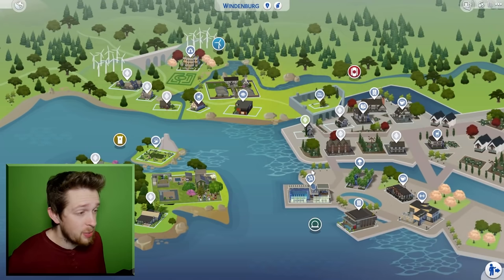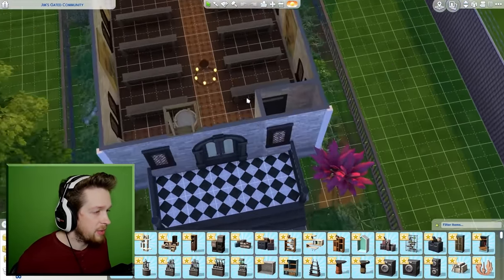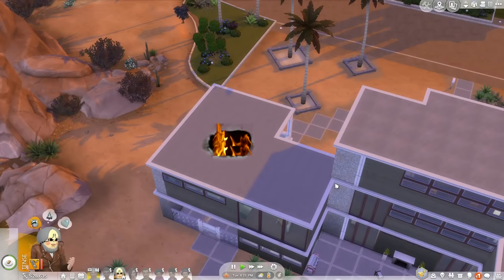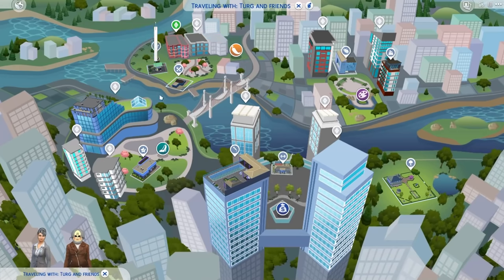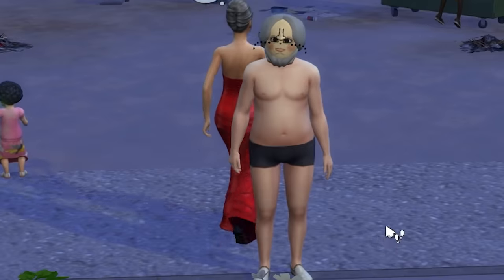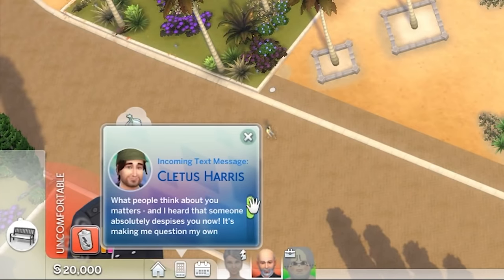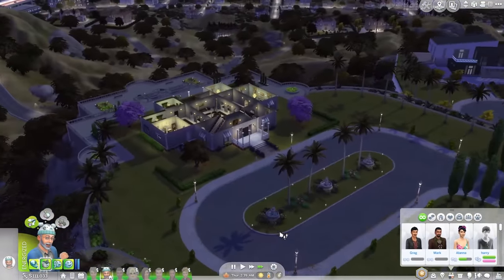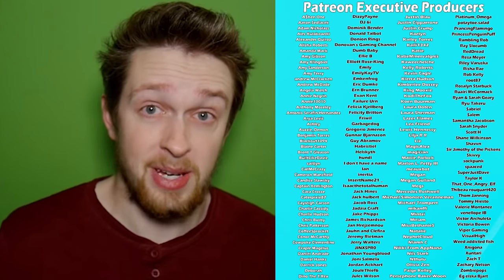Sims 4 but I trap sims in a cult compound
Sims 4 but I trap sims in a cult compound, let the misery begin.

Edited by @Kippesoep001, @TropicalFreeze2 and Kevin